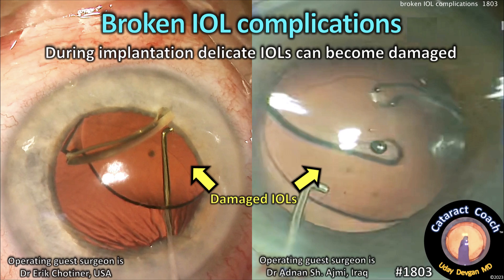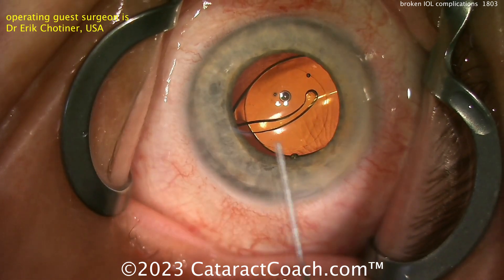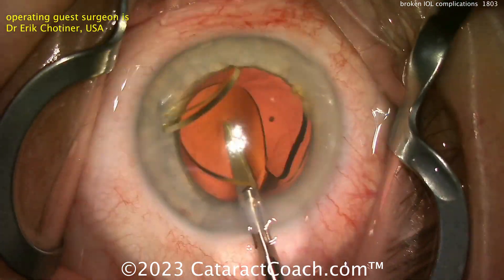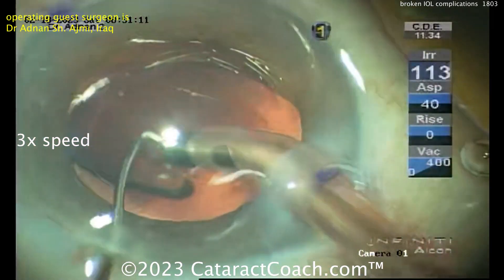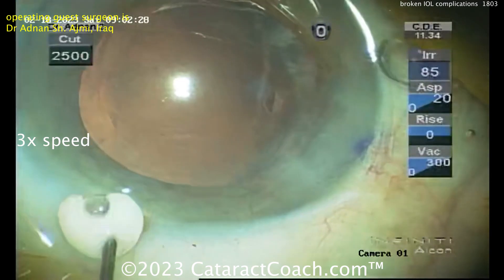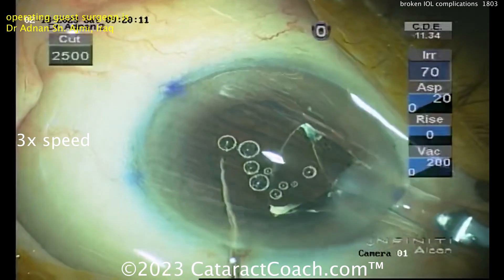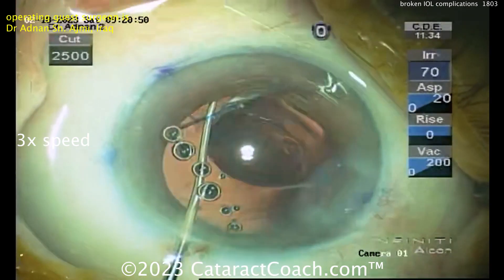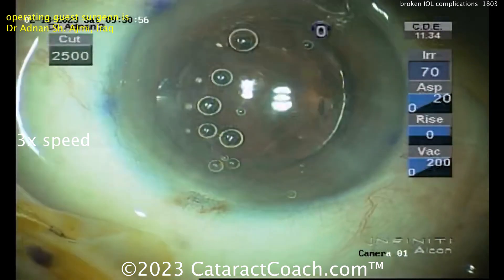CataractCoach™1803: broken IOL complications in cataract surgery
IOLs are delicate and when we roll them and compress them in order to fit through smaller incisions, rarely the IOL can end up with damaged or broken. This video shows two cases, the first is a routine case where the implantation of a single-piece acrylic seemingly goes well but when the optic does not center, the surgeon realizes that the haptic is broken. The second case is even tougher because the first IOL ends up going through the posterior capsule and into the vitreous cavity, then after it is explanted, the new three piece IOL has another complication...